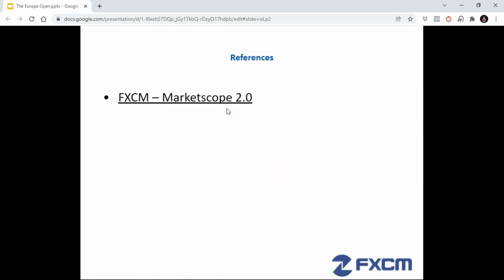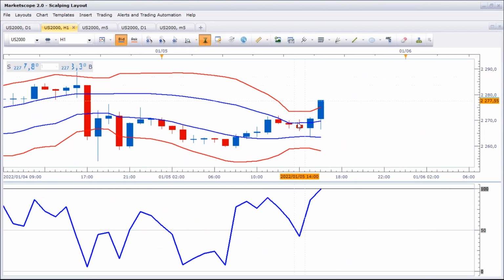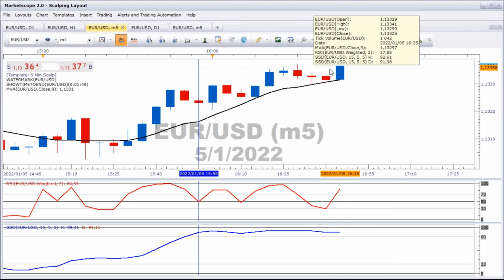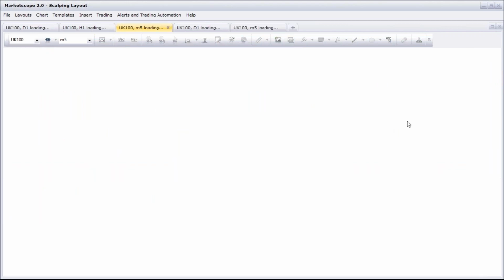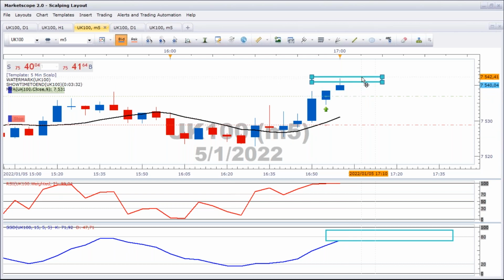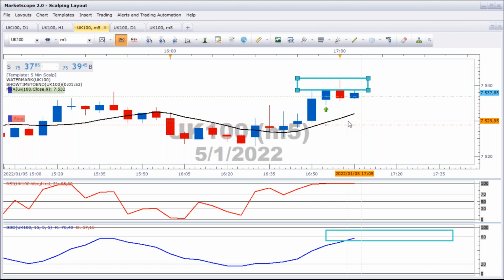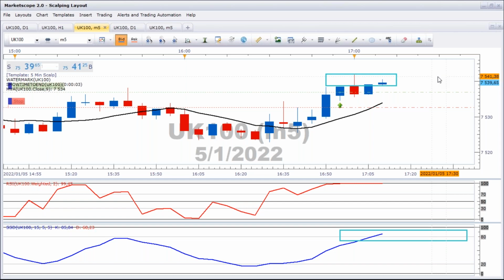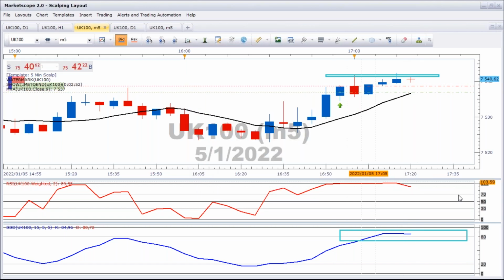UK100 Live Trade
Start your trading journey at FXCM with ZERO COMMISSION*.

If you decide to trade products offered by FXCM Australia Pty. Limited ('FXCM AU') (AFSL 309763), you must read and understand the Financial Services Guide, Product Disclosure Statement, Target Market Determination and Terms of Business.

This video is intended for the users of Forex Capital Markets Limited, FXCM Australia Pty. Limited, FXCM South Africa (PTY) Ltd and FXCM Markets Limited.

*Compensation: When executing customers' trades, FXCM can be compensated in several ways, which include, but are not limited to: spreads, charging fixed lot-based commissions at the open and close of a trade, adding a markup to the spreads it receives from its liquidity providers for certain account types, and adding a markup to rollover, etc.